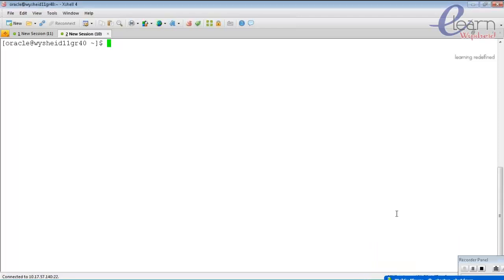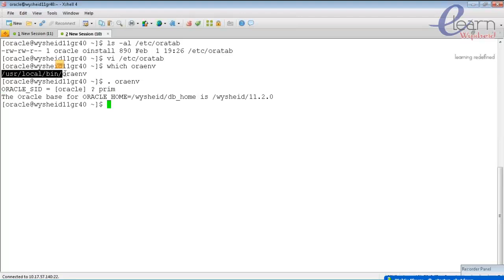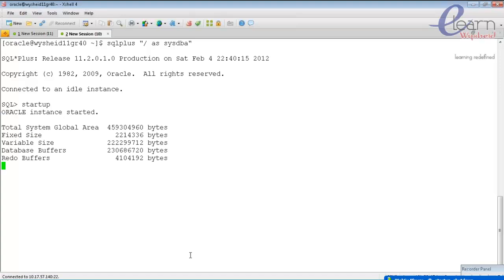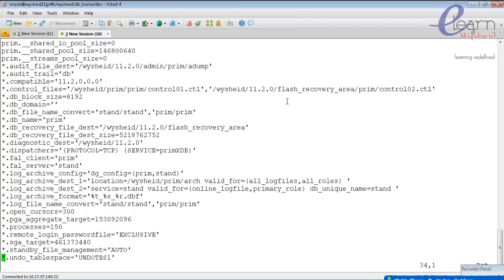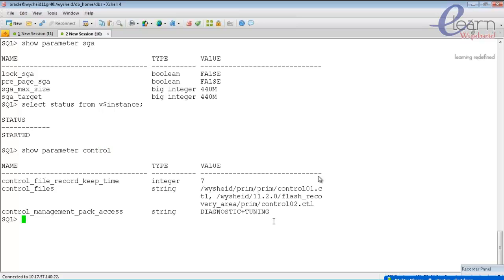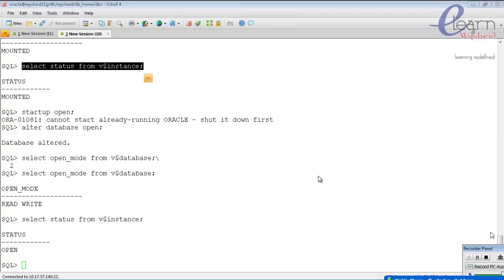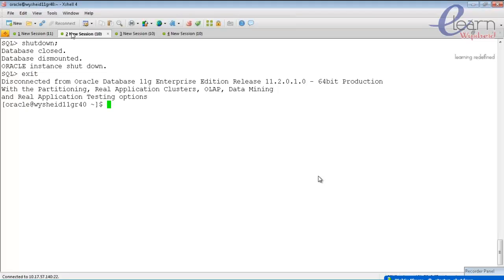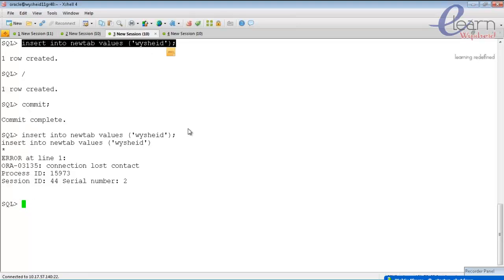Oracle Database Shutdown and Start up | Oracle startup and shutdown | Oracle DBA Videos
Oracle Database Shutdown and Start up